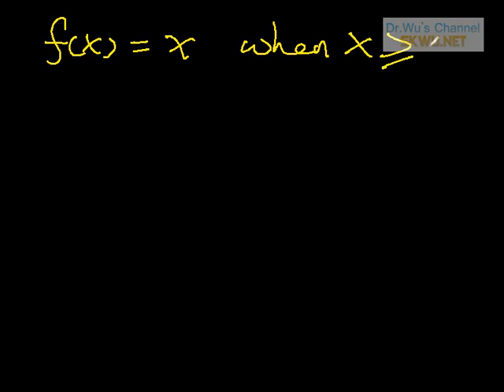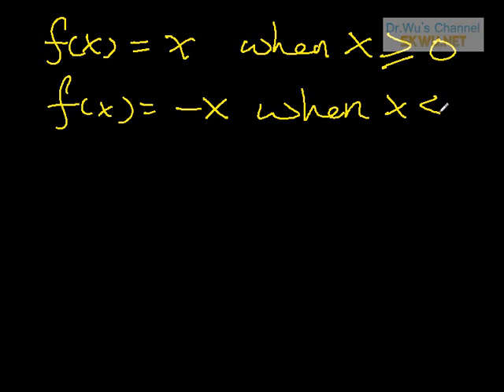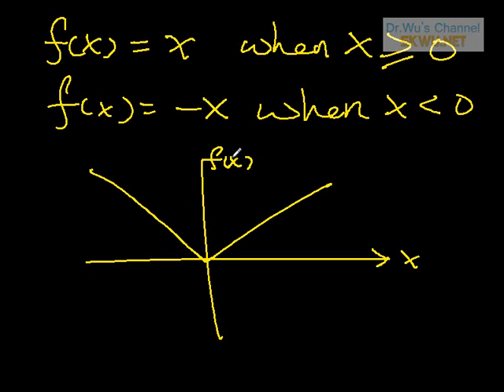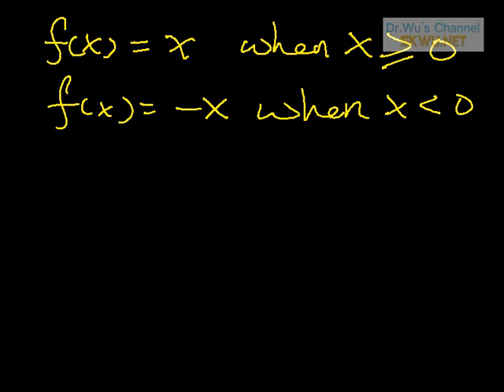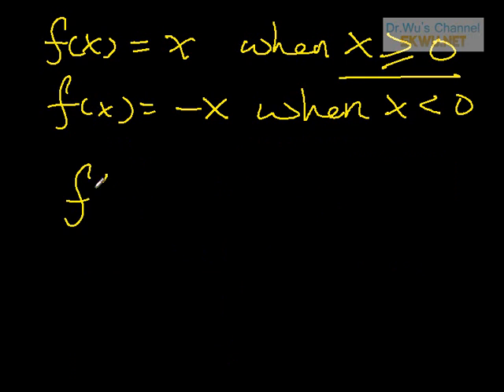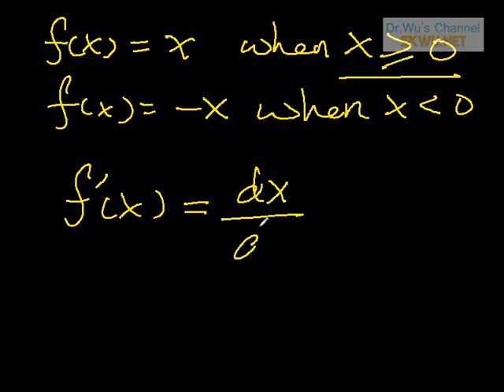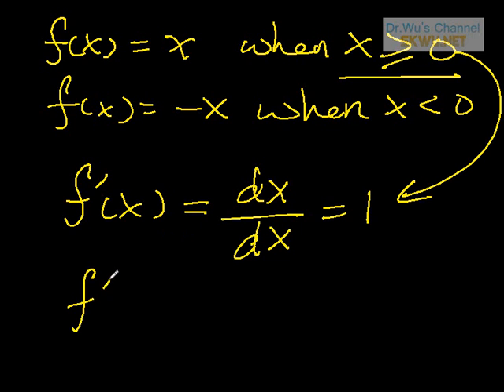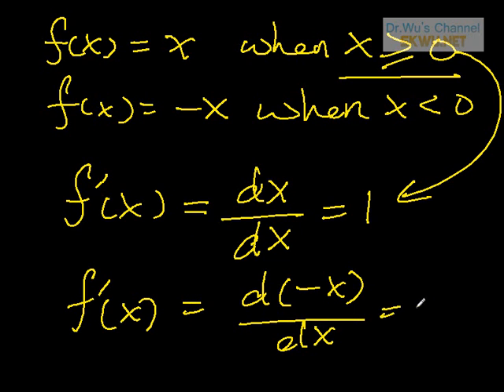Why so easy Calculus: Derivatives (Discontinuous Function)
This clip explains how to do derivatives with discontinuous function. More information can be found at skwu.net.